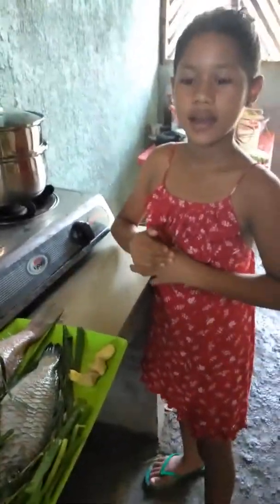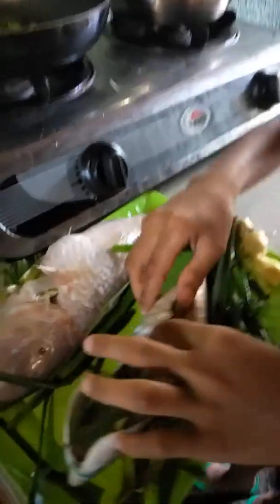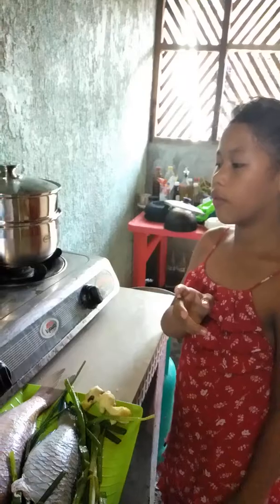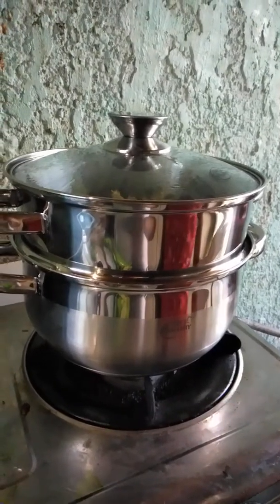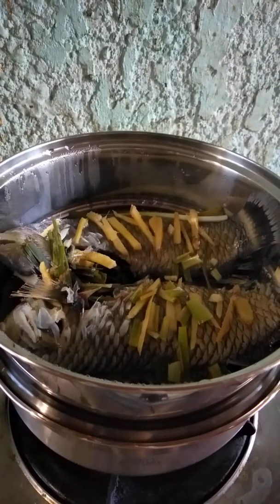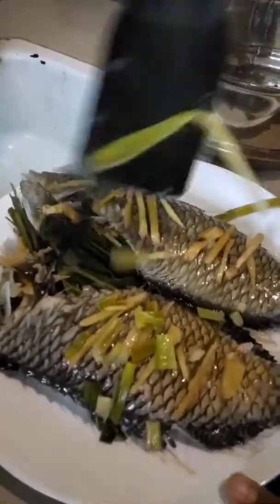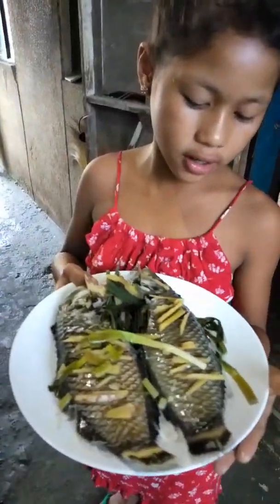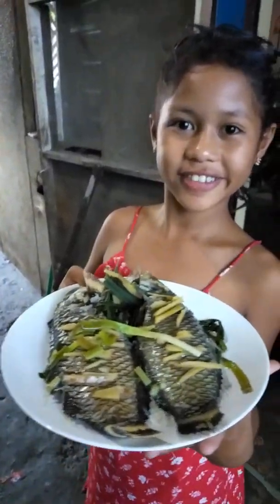Media Noche Asian Steamed Fish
Enjoy guys,have a Happy happy new Year!

Ingredients
1 whole white fish
Lemon Grass
green onions
Pepper
ginger
Oil
Salt

Hi Guys

My name is Rosemarie and i am from the Philippines
I cannot speak English well I can only speak bisaya but I will do my best to learn
Join me in my food journey i will show you our local food and simple life

Daghang Salamat and God Bless You all!